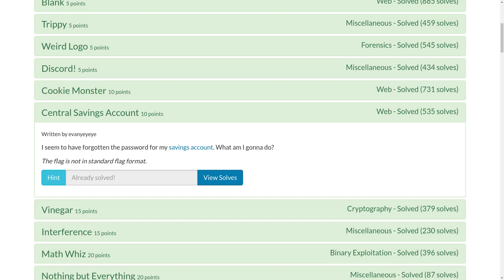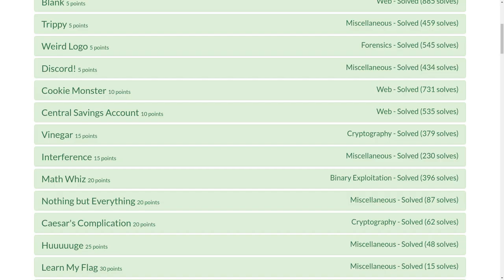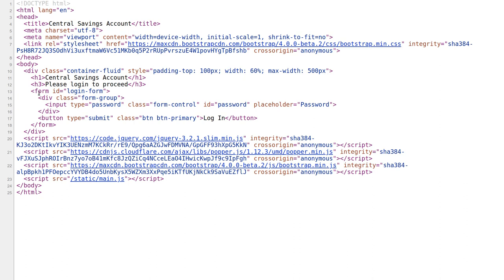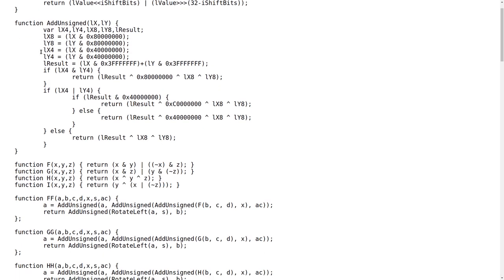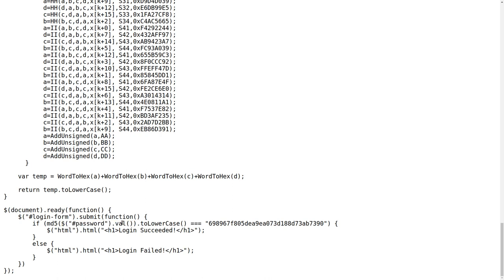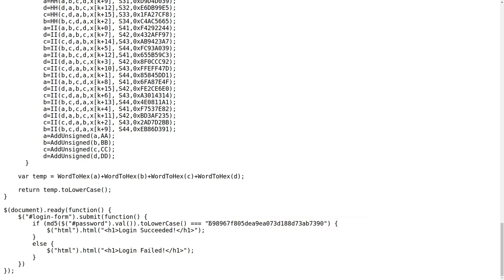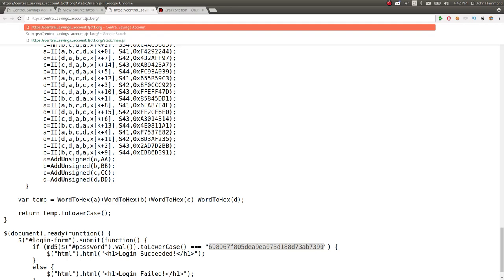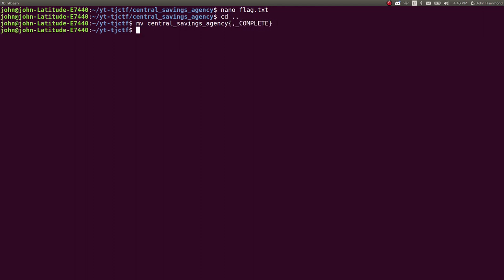MD5 Hash Crack | "Central Savings Agency" TJCTF 2018